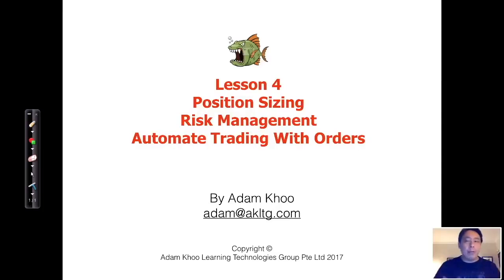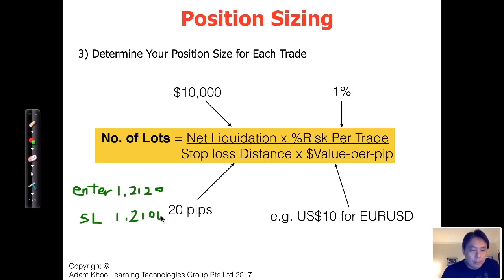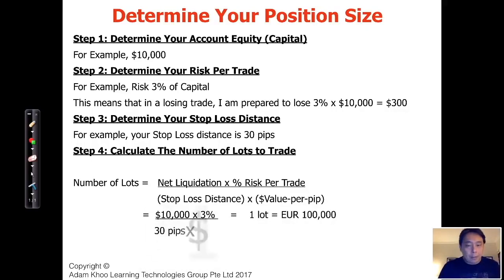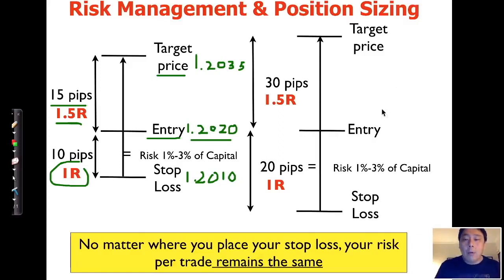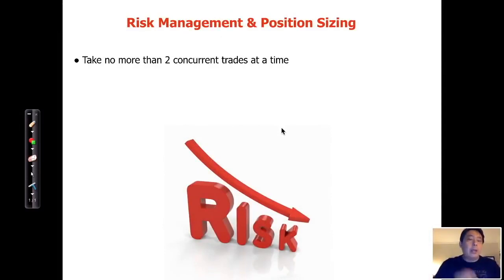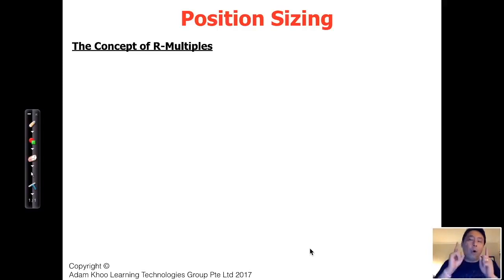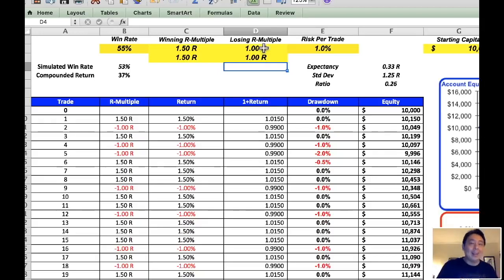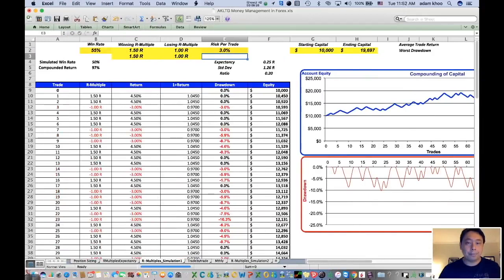Giao dịch forex - Định vị và quản lý rủi ro - Adam Khoo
Cùng theo chân chuyên gia forex Adam khoo để rèn luyện tư duy quản lý tài chính trong giao dịch forex.

Đón xem các khoá học khác của các chuyên gia forex và chứng khoán hàng đầu thế giới như Geogre Soros, Warren Buffett, Adam Khoo,... tại kênh youtube của BBM Trade

Xem toàn bộ video khoá học giao dịch forex chuyên nghiệp của Adam Khoo tại đây

SLOGAN CỦA BBM TRADE - BULLBEARMARKETS: BETTER MINDSET, BETTER MARKETS

BBM Trade là gì? Giới thiệu công ty BBM Trade
BBM Trade - BullBearMarkets là công ty môi giới quốc tế, tập đoàn hàng đầu trong lĩnh vực giao dịch ngoại hối và chứng khoán. BBM Trade được thành lập với mục tiêu rất rõ ràng là cung cấp cho Nhà Đầu Tư một môi trường giao dịch an toàn, dễ dàng, cũng như chi phí thấp khi tiếp cận thị trường tài chính.

Triết lý điều hành của công ty BBM Trade
BBM Trade theo đuổi một triết lý vô cùng đơn giản nhưng luôn luôn hữu hiệu, đó là: đảm bảo sự an toàn cho đầu tư của khách hàng & mang đến một môi trường giao dịch công bằng sẽ mang lại sự hài lòng của tất cả khách hàng.

TẠI SAO BBM TRADE LÀ ĐỐI TÁC ĐÁNG TIN CẬY?

Giấy phép quốc tế
BBM Trade nhận thức rõ tầm quan trọng của việc tuân thủ các quy định, quy tắc và các tiêu chuẩn hoạt động. Chúng tôi cam kết điều hành các hoạt động đầu tư thương mại trong khuôn khổ cho phép của các quy định hiện hành và tuân thủ một cách có kỷ luật và có trách nhiệm nhất.

Phương pháp Anh Quốc
Bám chặt triết lý kinh doanh là đảm bảo an toàn và công bẳng cho giao dịch của bạn sẽ mang lại thành công cho bạn và tạo nên giá trị cho thương hiệu của BBM Trade.

An toàn quỹ
BBM Trade duy trì các tài khoản của khách hàng được tách biệt để đảm bảo rằng các khoản tiền của khách hàng được tách hoàn toàn khỏi quỹ của BBM Trade mọi lúc.

Khớp lệnh nhanh
Hiểu được tầm quan trọng của tốc độ khớp lệnh ảnh hưởng trực tiếp đến giao dịch & lợi nhuận của Nhà Đầu Tư

Thanh toán nhanh chóng
Kết nối nhiều phương thức thanh toán linh hoạt Quốc Tế và tại Địa Phương nhằm hỗ trợ tối đa cho Nhà Đầu Tư thuận tiện và dễ dàng hơn trong việc nạp & rút tiền mọi lúc mọi nơi.

Hỗ trợ toàn cầu
BBM Trade ở đây 24/7 để hỗ trợ cho bạn bất kỳ lúc nào bạn cần. BBM Trade sử dụng ngôn ngữ và đội ngũ chuyên viên tư vấn địa phương chuyên nghiệp và thân thiện để giao tiếp với bạn bằng nhiều hình thức trao đổi khác nhau nhằm giúp bạn hiểu rõ nhất và giải đáp được những thắc mắc của bạn một cách nhanh chóng nhất

BBM Trade tại London
BulBearMarkets Ltd.
Registration number 86242
Ajeltake Road, Ajeltake Island
MH 96960 Majuro
Marshall Islands

BBM Trade tại Việt Nam - Hà Nội
Tầng 4 tòa nhà Imperia 203 Nguyễn Huy Tưởng, Thanh Xuân, Hà Nội

BBM Trade phương pháp đầu tư đến từ Anh quốc
BBM Trade hướng dẫn phòng tránh rủi ro khi giao dịch
BBM Trade hướng dẫn cách phòng tránh lừa đảo trong giao dịch ngoại hối